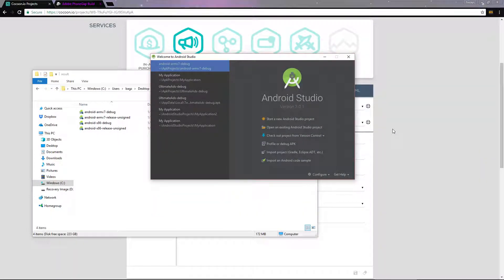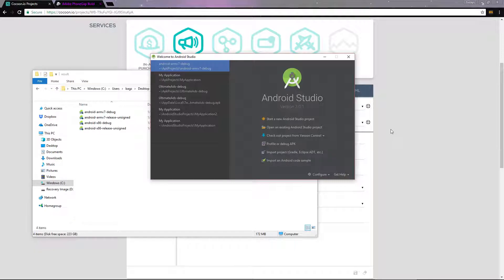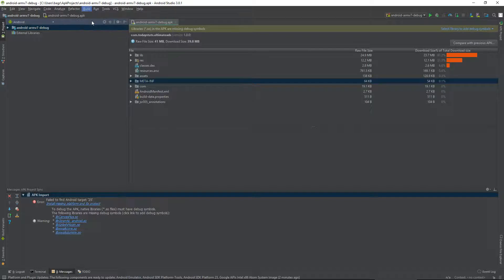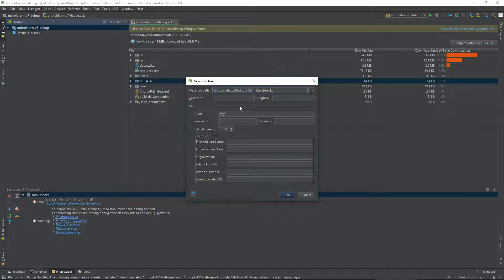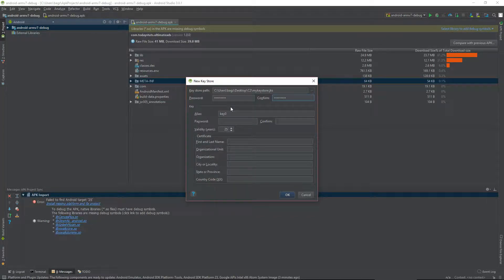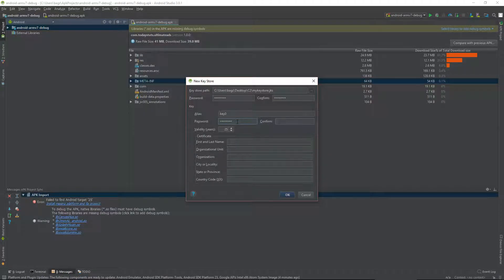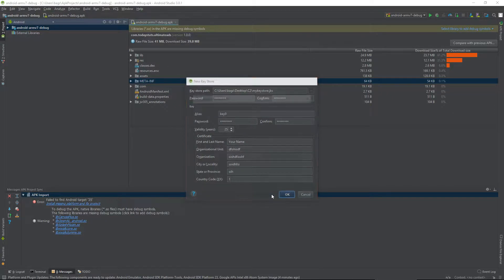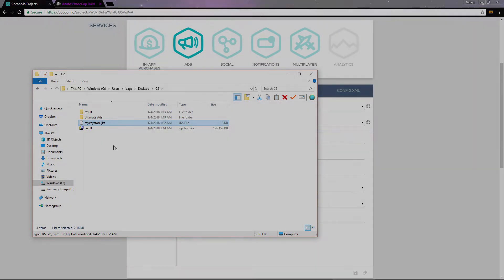Ultimate Ads for Construct 2 and 3 - Generating an Android Keystore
In this series of videos, we'll take a look at how to get Admob ads running in your Construct 2 or Construct 3 games, by using the Ultimate Ads plugin. We'll cover the entire process, from setting up the ads in Construct 2, to exporting the project with both Construct 2 and Construct 3, and finally building our project with both Phonegap and Cocoon.